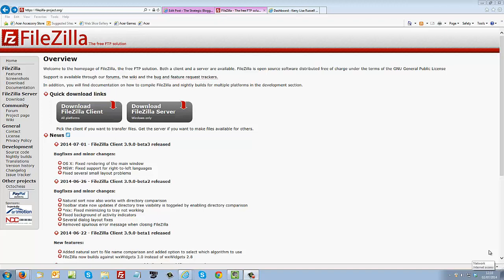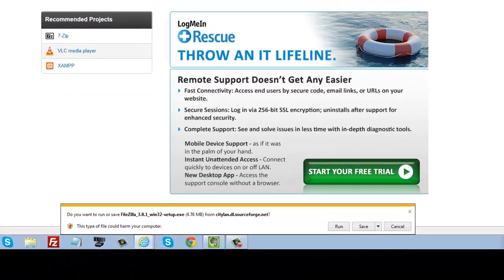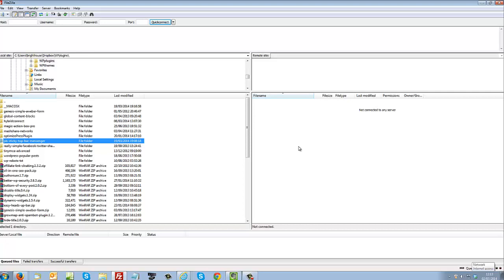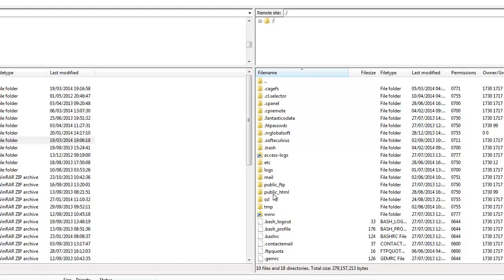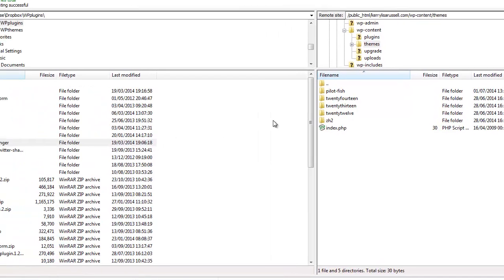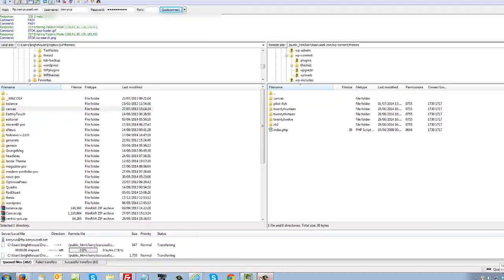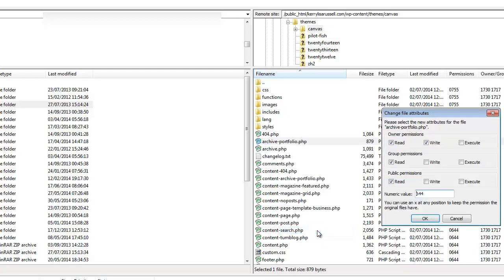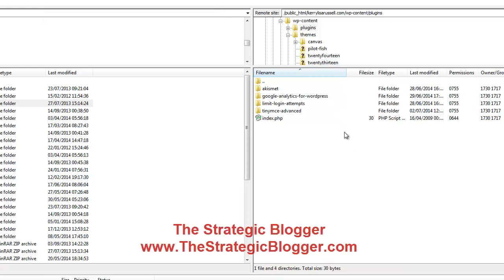How To Use FTP To Upload Files and Folders To Your Server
There will come a time when you need to use ftp to upload files, folders, plugins and themes to your WordPress site.

Why? Because the file size may exceed the maximum upload limit for media files such as images, video and audio, which is usually 2mb, unless you've asked your web hosting provider to increase it to 64mb.

And occasionally, uploading specific plugins and themes by ftp is needed for them to work correctly.

Also, there may be times when your blog breaks and you get locked out of the admin area if there's a conflict between plugins, or you accidently edit/add the wrong snippet of css and php code to your blog files.

It happens to the best of us! :)

If you do find yourself in any one of these tricky situations, you can easily delete troublesome plugins and/or upload original theme files to your server using ftp.

And from experience that's all it takes to get a broken site back in working condition again. Learning how to use ftp is a valuable skill to have for any blogger.

So, in this tutorial I'll show you how to use ftp to upload themes & plugins to WordPress and change file permission settings as well.